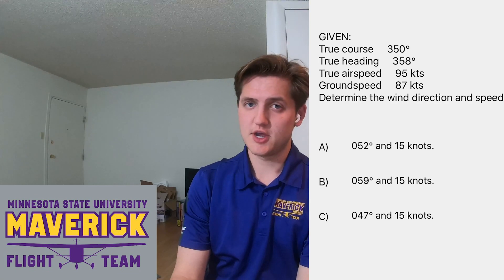Finding Wind Direction and Speed (E6B)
This tutorial shows how to find the wind direction and speed based on true course, true heading, true airspeed, and ground speed.